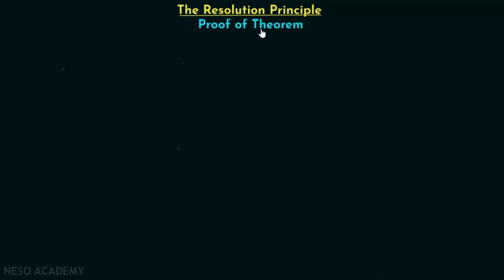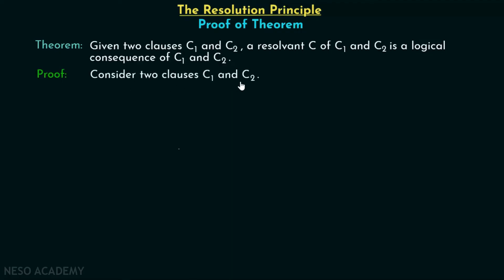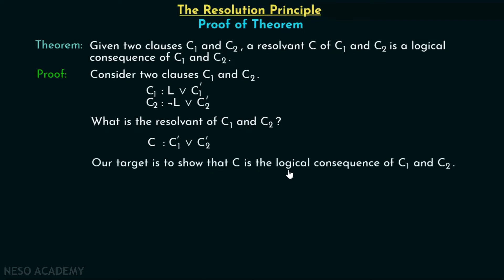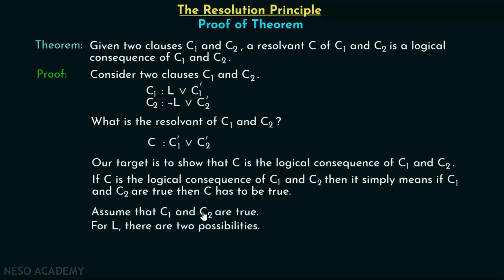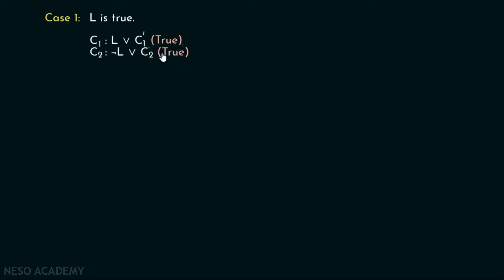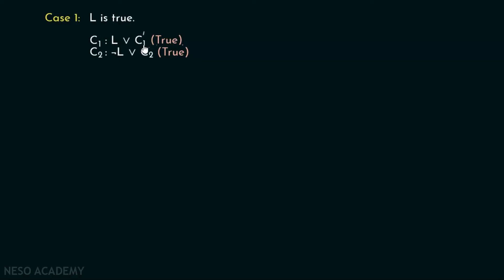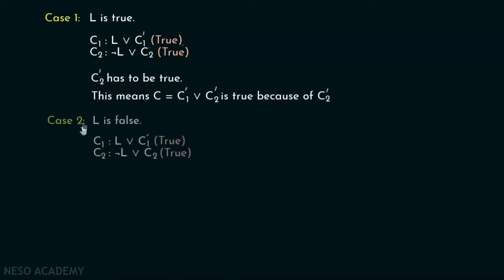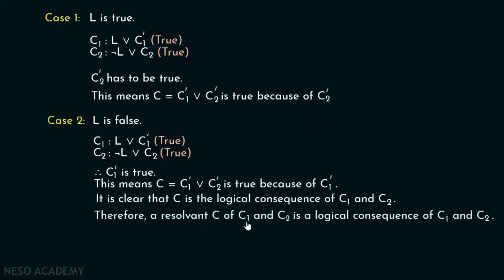The Resolution Principle (Proof of Theorem)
Discrete Mathematics: The Resolution Principle (Proof of Theorem)
Topics discussed:
1) Proof of the below theorem:
"Given two clauses C1 and C2, a resolvant C of C1 and C2 is a logical consequence of C1 and C2."